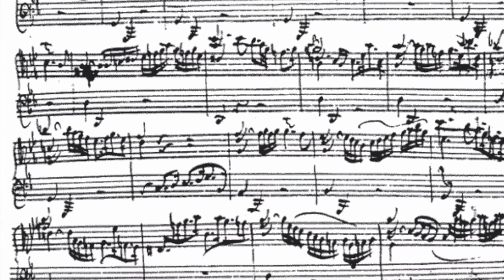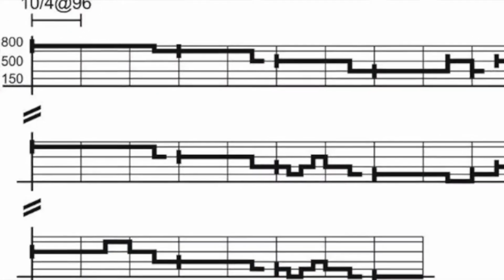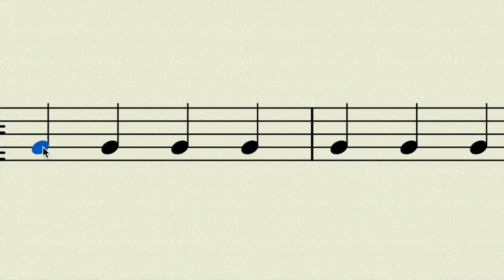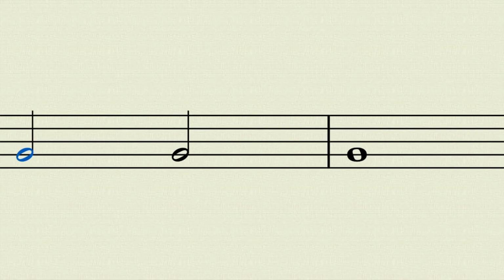MBSMC At Home presents "Little Bear and Ellingwood Music Explorers", Episode 11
Discover the world of music notation and how it works with Mr. Fixmer.